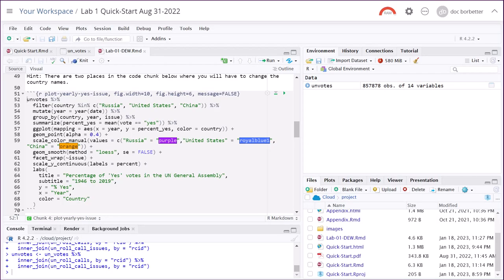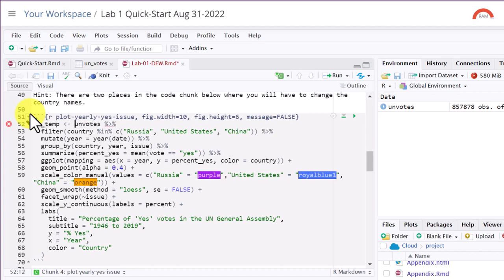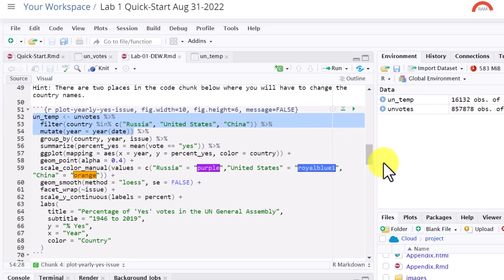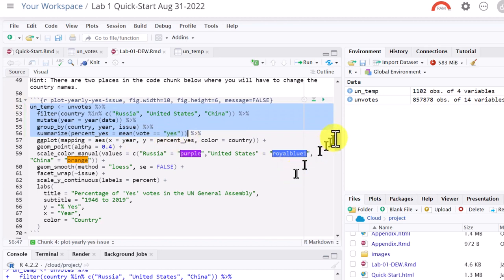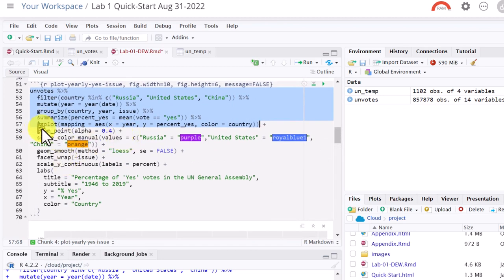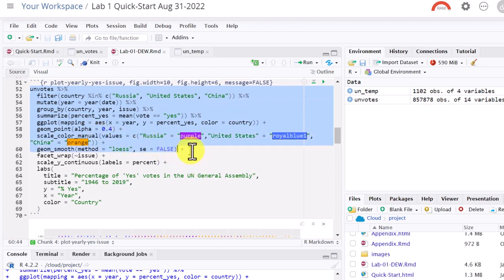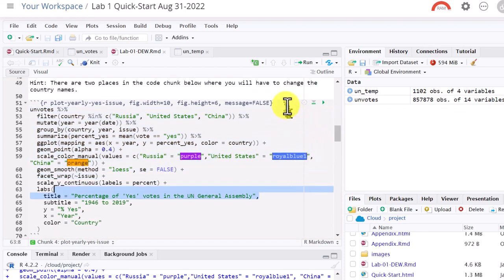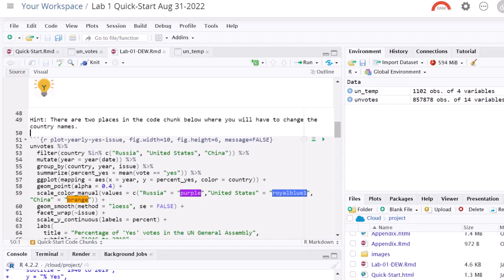BUS 231 QuickStart Remix Part2